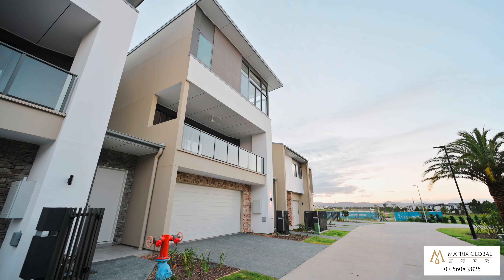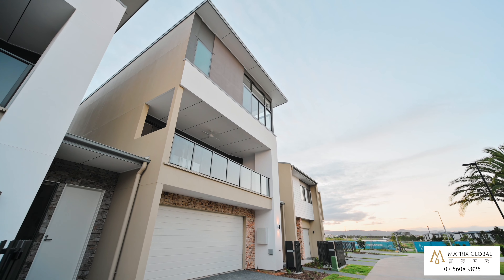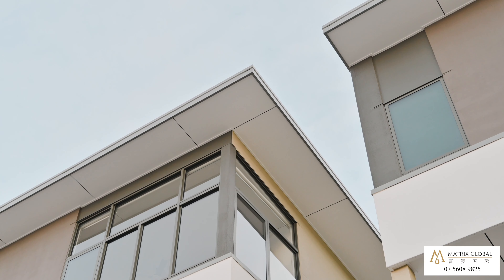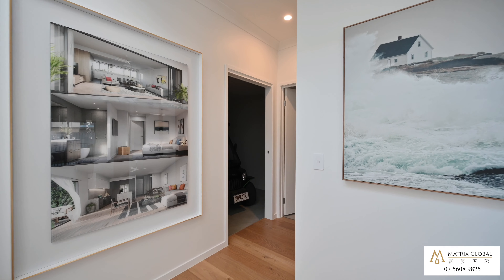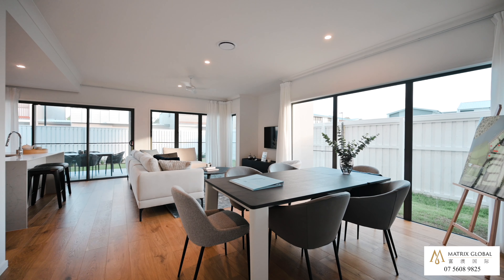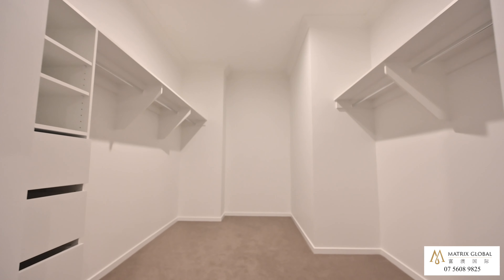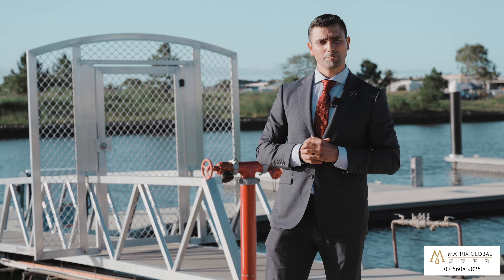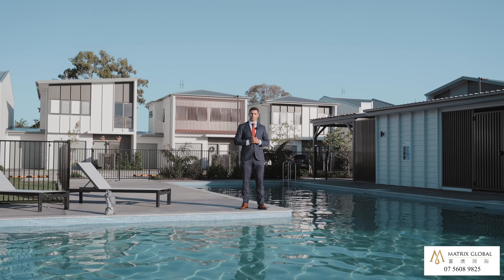Lyra Exclusively Presented To You By Matrix Global Gold Coast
3 Storey brand new townhouses, ready to live in now!